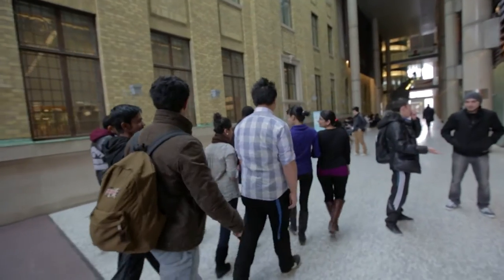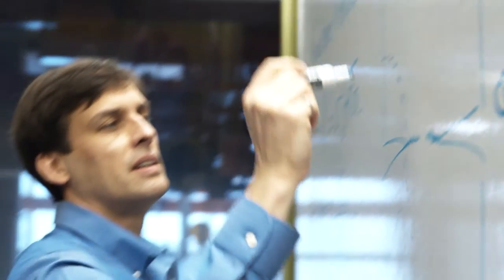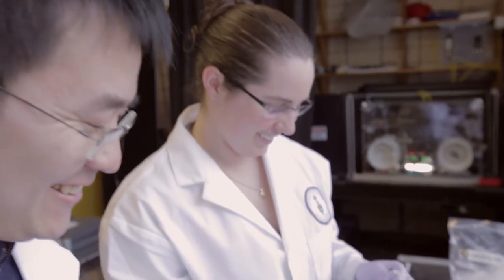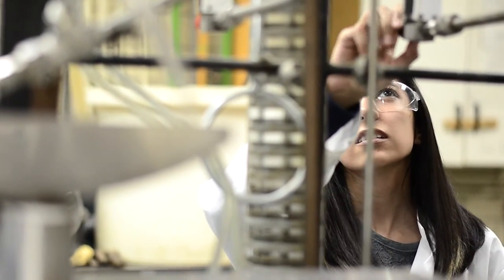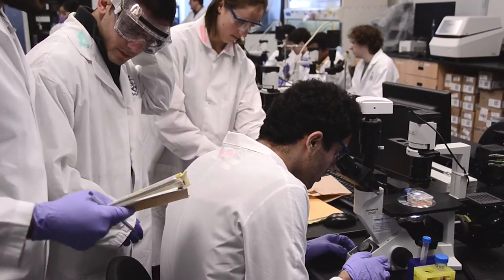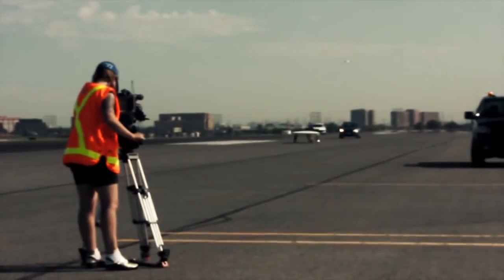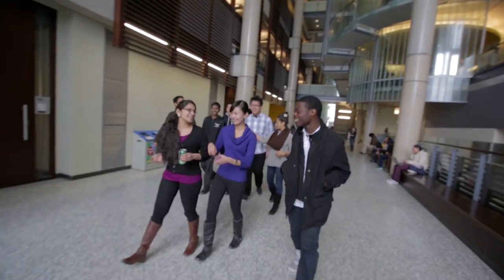Special welcome from Ernesto, President of the Engineering Society at U of T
Engineering Society president and fourth-year civil engineering student Ernesto Diaz Lozano Patiño shares his thoughts on what makes the University of Toronto’s Faculty of Applied Science & Engineering so great.